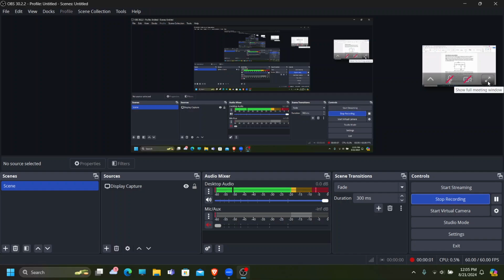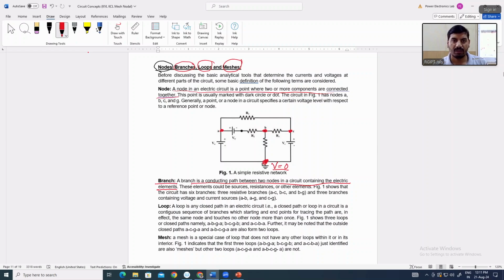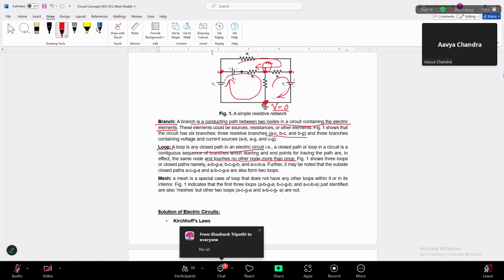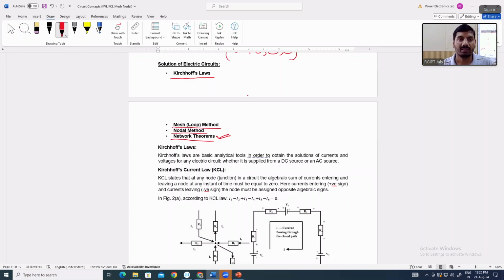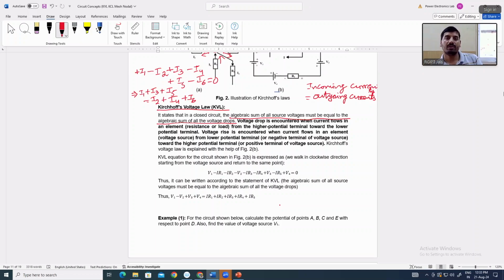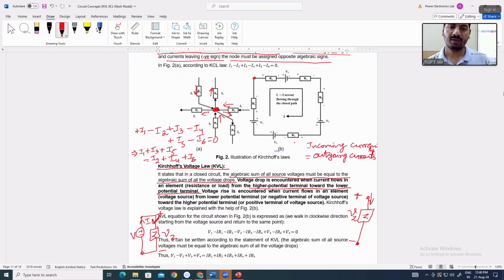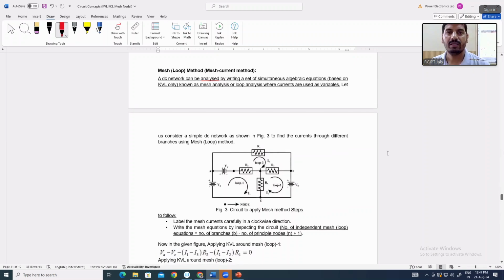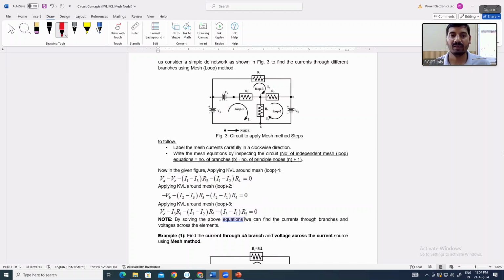ECE102 (EE) | 21/08/2024